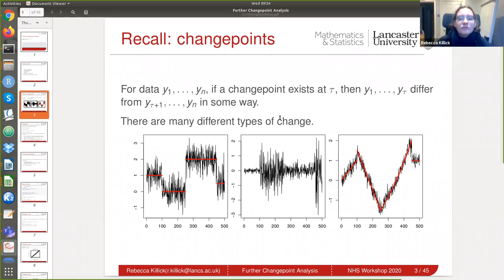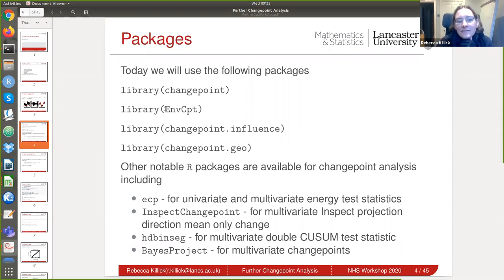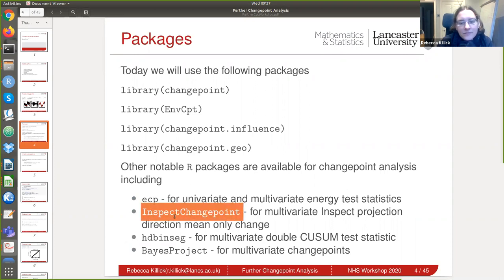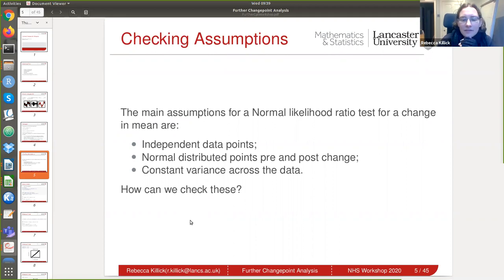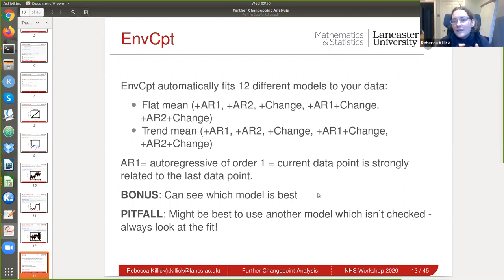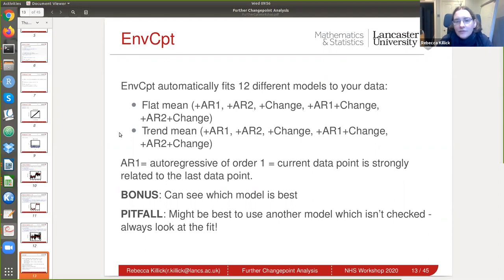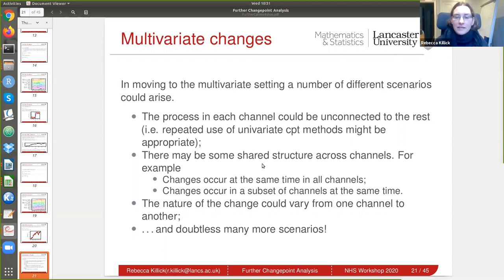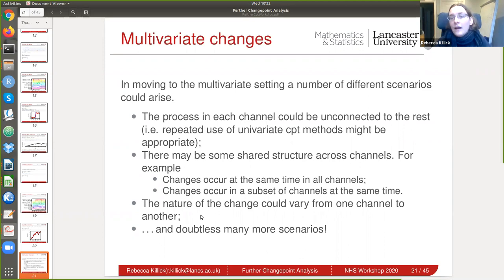Further Changepoint Analysis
This is a recording from the NHS-R Community Conference 2020, Further Changepoint analysis workshop. It was run on Wednesday 18th of November by Dr Rebecca Killick, Senior Lecturer (Associate Professor) in Statistics at Lancaster University. Jamie-Leigh Chapman, Data Scientist at Wrightington, Wigan and Leigh NHS Foundation Trust, has supported this workshop. .
The video was not edited and might include time for exercises/breaks.